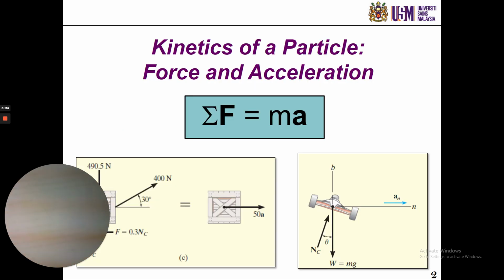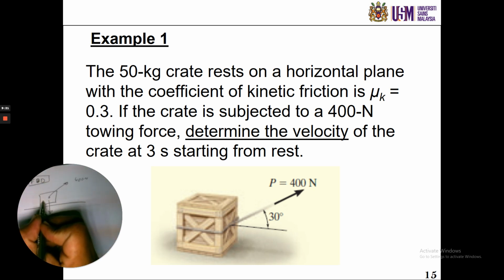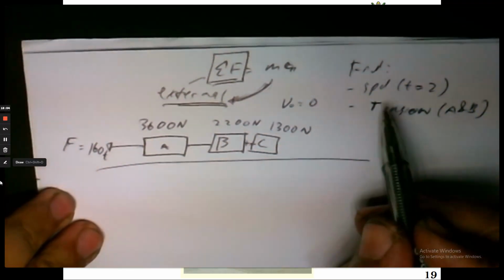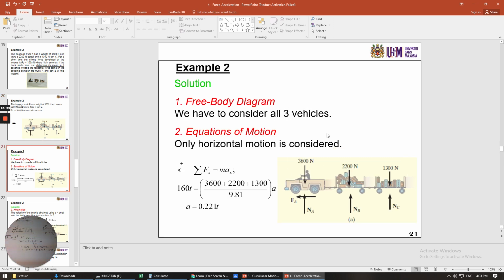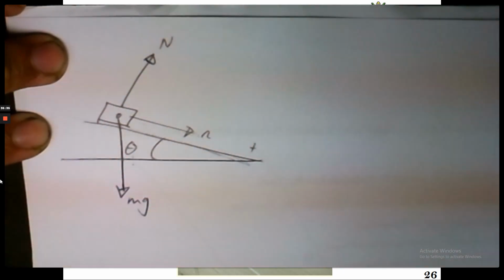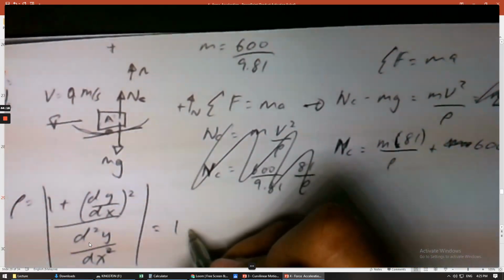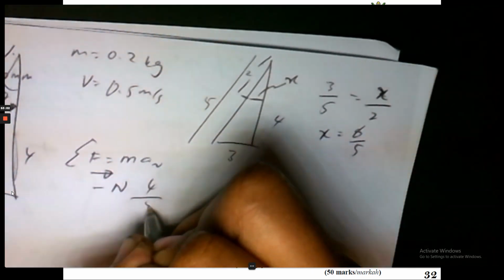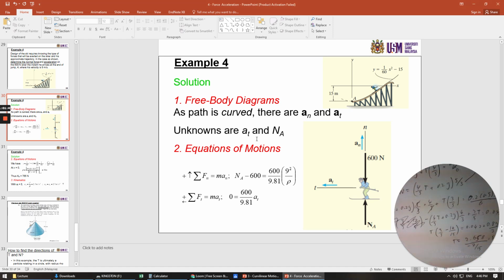Newton's law of motion, F= ma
This lecture describes the relationship between sum of external forces on a mass equals to the mass multiply to its acceleration